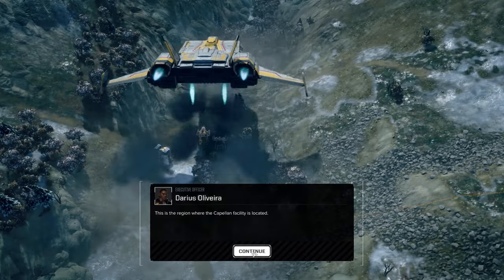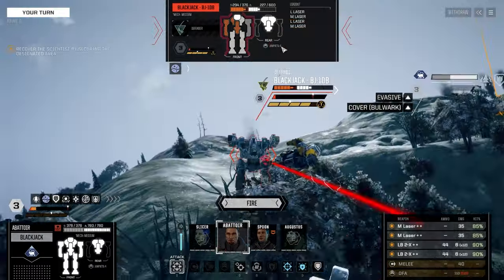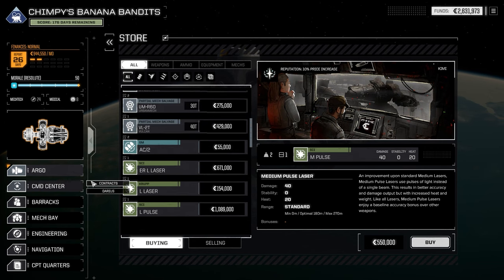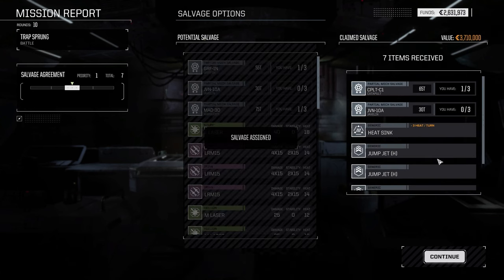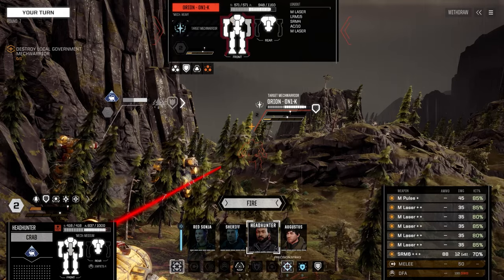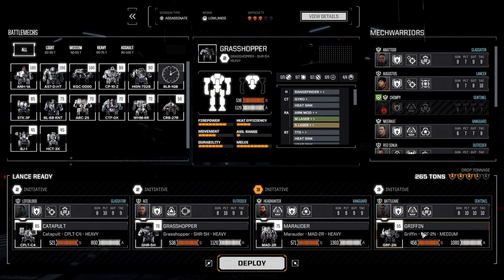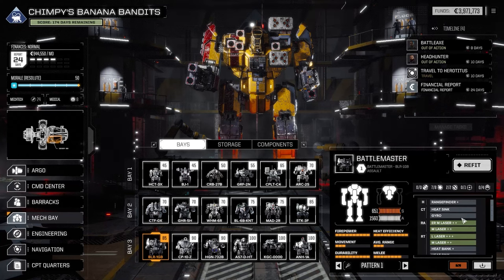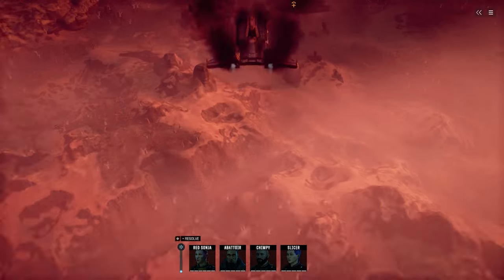Fighting Our Way Out Of Capellan Territory - #69 - Battletech Career Mode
We're picking up lots of little contracts on our way out, we're probably not welcome back to this part of space.

Next Battletech on Sunday.